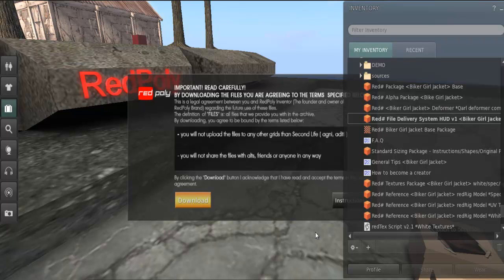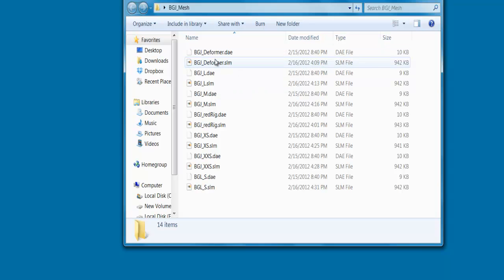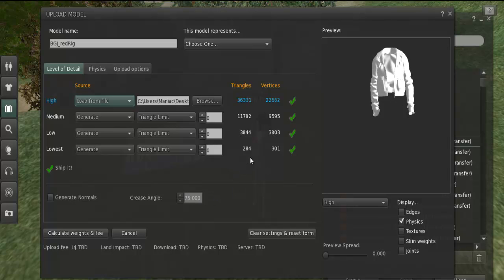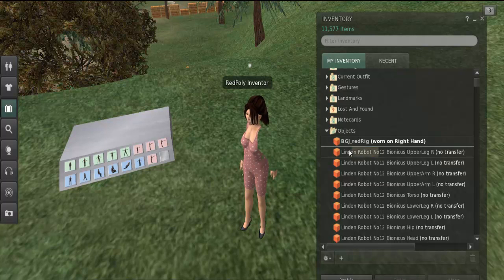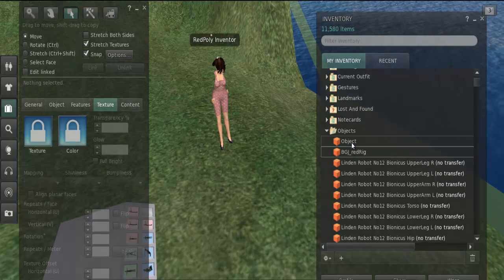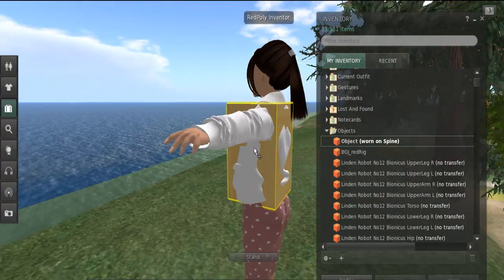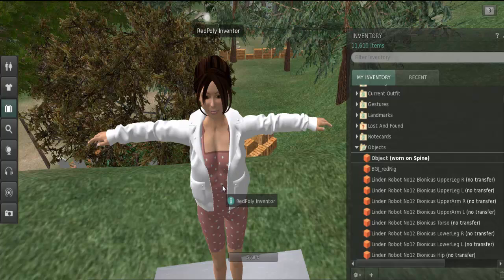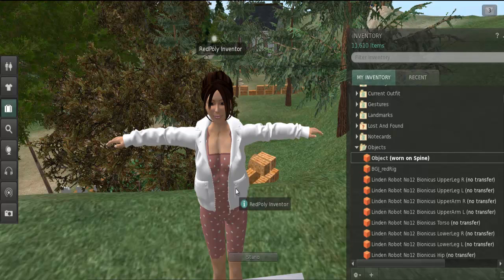How to upload RedPoly mesh asset files (.slm) ?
Tutorial about:
- uploading RedPoly mesh asset files (.slm)
- becoming a creator without uploading
- making rigged clothing inspectable by others
- good/bad animations and how they deform rigged meshes